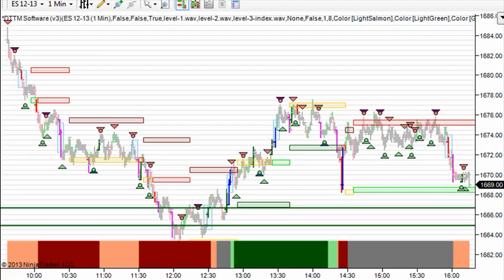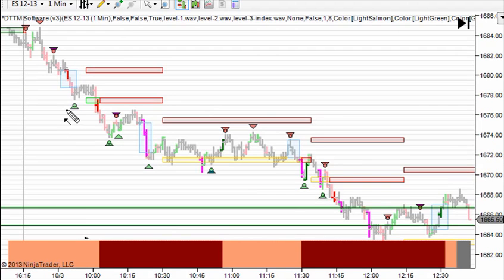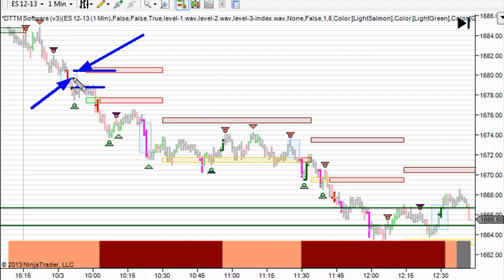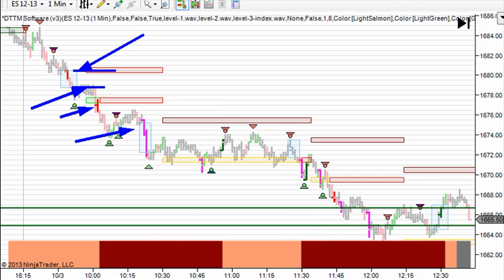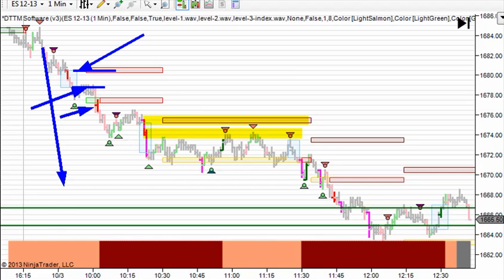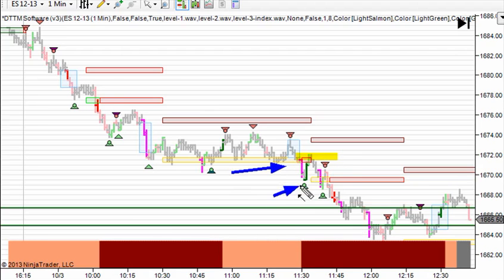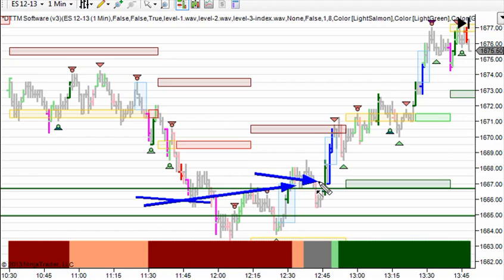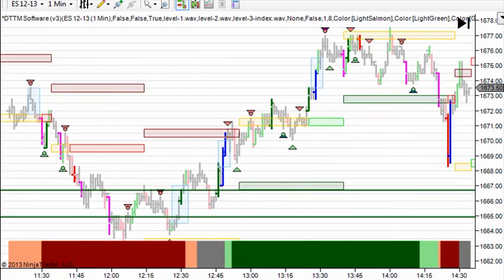Day trade - DayTradeTheMarkets - The Sweet Spot Trade in the emini SP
Day Trading

An overview of the day, recapping the evidence leading to the selling early on, the rally off of the lows, and then the volatility following the Capitol Hill shooting news.

We also show a few decent entry spots, including the Sweet Spot trade.